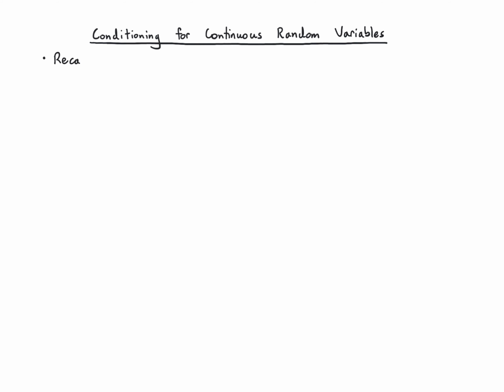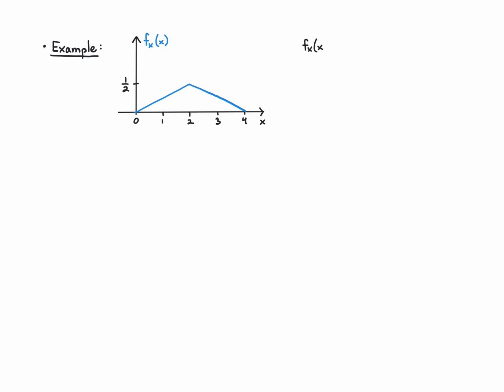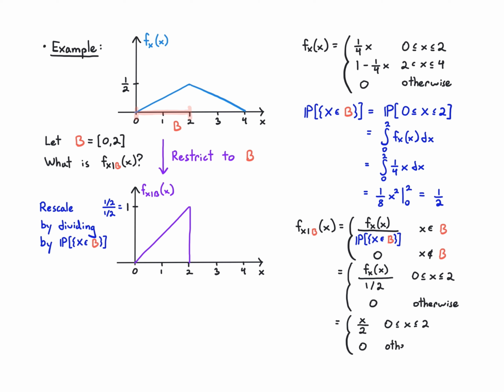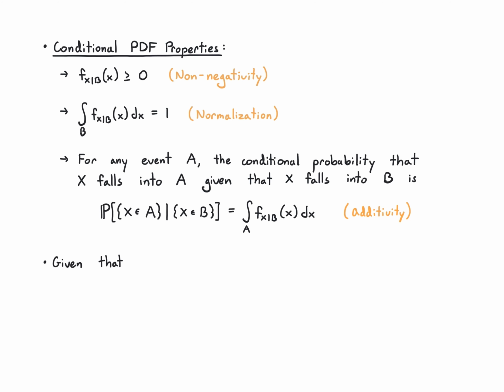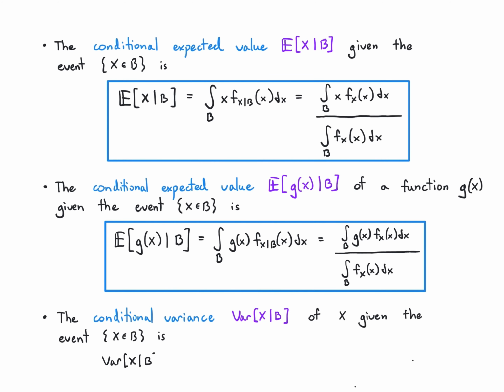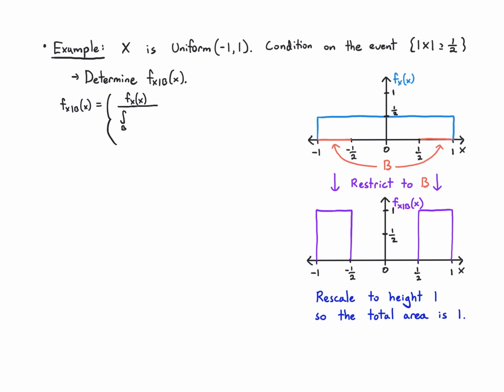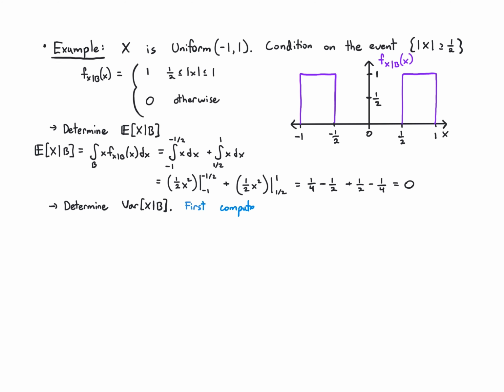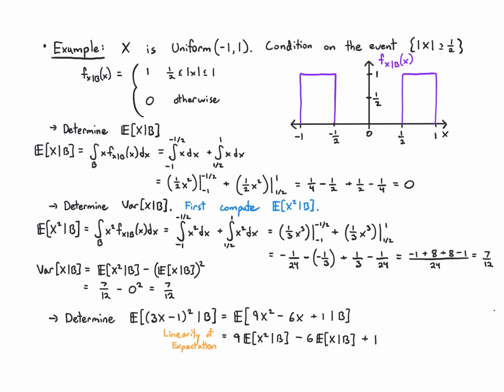Probability 3.4 Conditioning for Continuous Random Variables (2022)